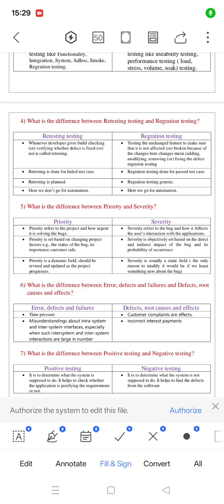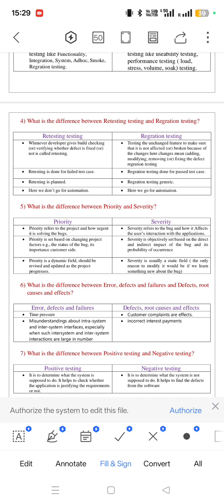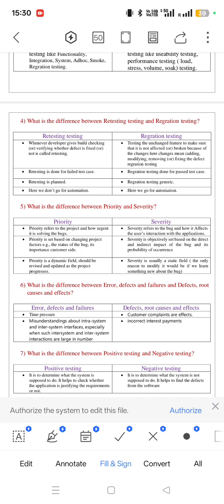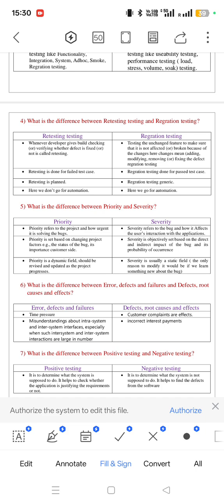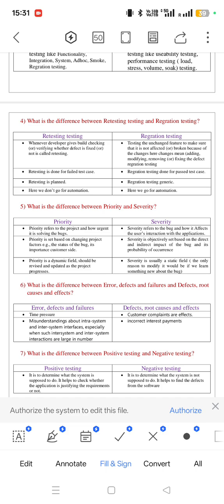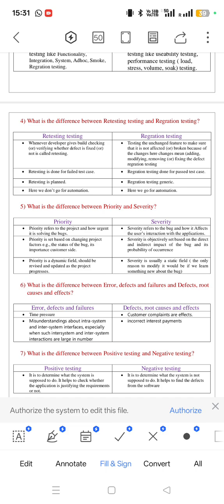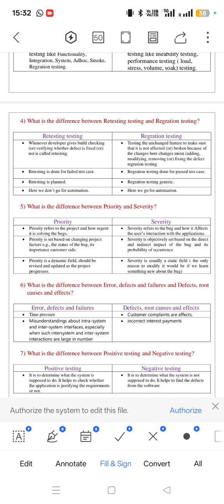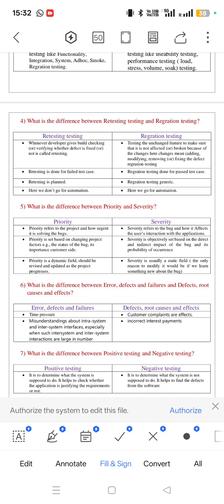Software Differences Explained | Retesting vs Regression | Severity vs Priority | Bug vs Defect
In this video, we explain the most important Software Testing differences that are frequently asked in manual & automation testing interviews.

🔹 Topics Covered:

1️⃣ Retesting vs Regression Testing
2️⃣ Severity vs Priority
3️⃣ Positive Testing vs Negative Testing
4️⃣ Error vs Defect vs Bug vs Failure

Each concept is explained with real-time examples & interview perspective.

🎯 Best for:
✔ Manual Testers
✔ Automation Testers
✔ QA Freshers
✔ Interview Preparation